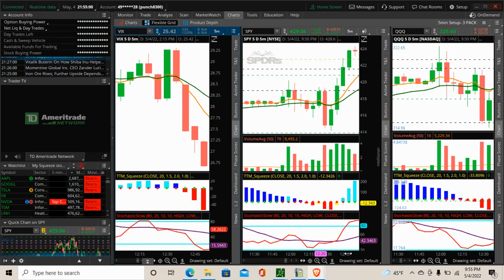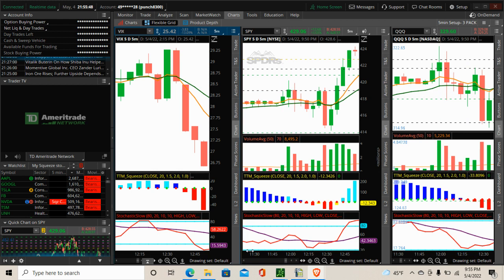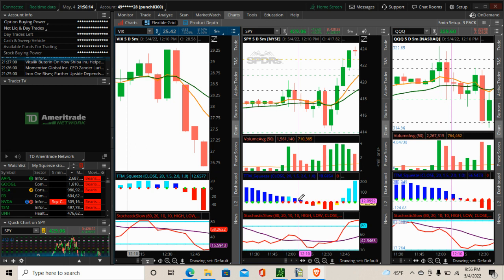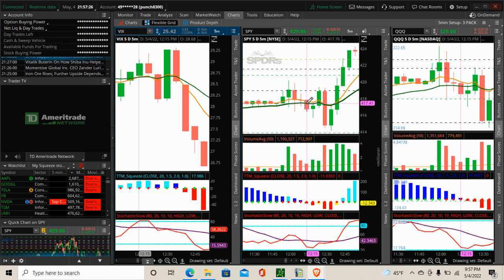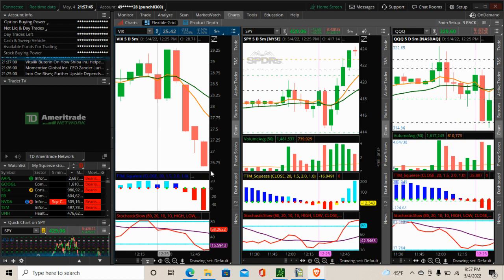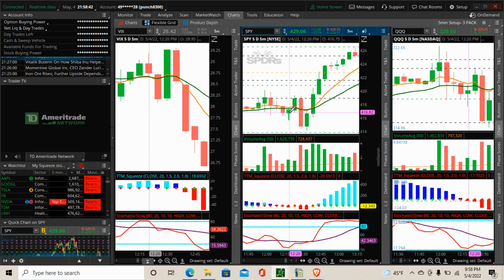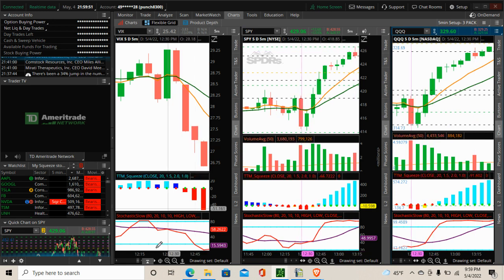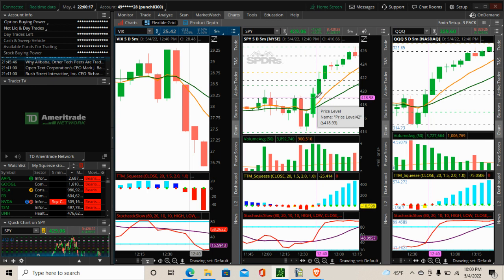SPY TRADE REVIEW